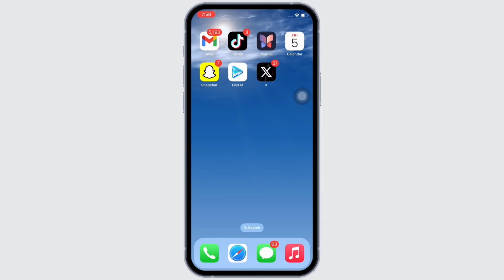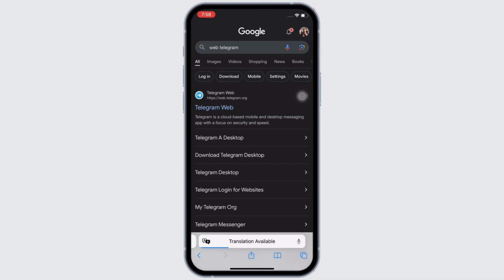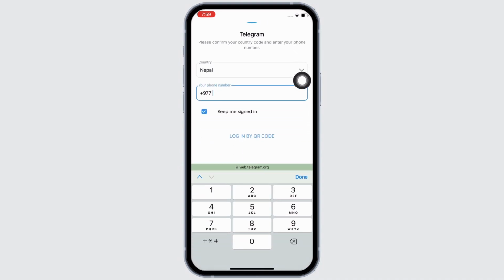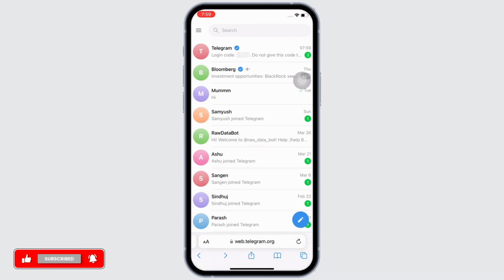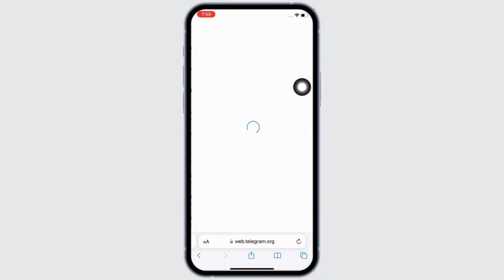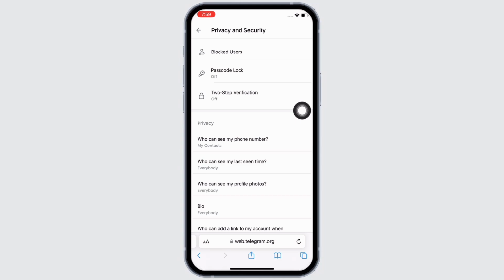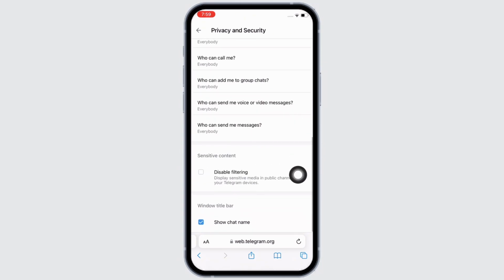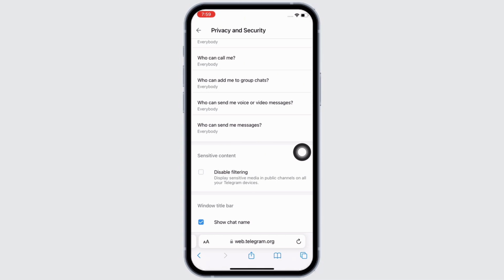How To Enable Sensitive Content On Telegram iPhone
Looking to view sensitive content on Telegram using your iPhone in 2024? This guide provides step-by-step instructions on how to enable access to sensitive content within the Telegram app on iOS devices. Ideal for users who want to have control over the types of content they can view on the platform.

In this tutorial:
0:00 - Introduction
0:05 - How To Enable Sensitive Content on Telegram for iPhone (EASY)

Learn how to adjust your settings to view sensitive content on Telegram on an iPhone in 2024 with this easy-to-follow tutorial. The video covers navigating to the privacy and security settings in Telegram, finding the appropriate option to enable sensitive content, and ensuring that you understand the implications of viewing such content, in accordance with Telegram’s guidelines and user policies.

Customize your Telegram browsing experience by following this guide to enable sensitive content on iPhone in 2024!